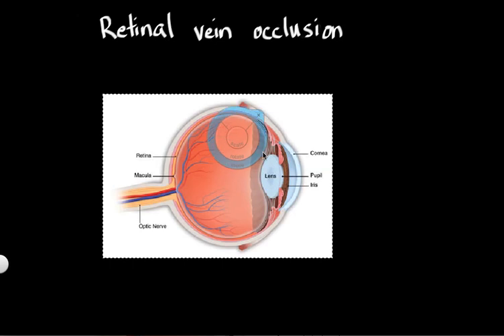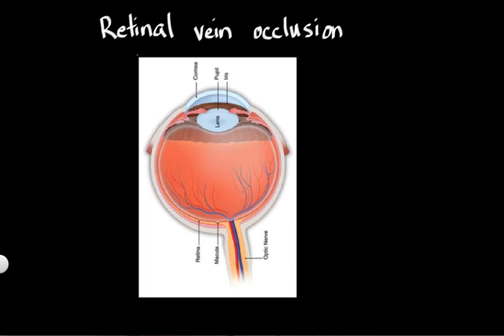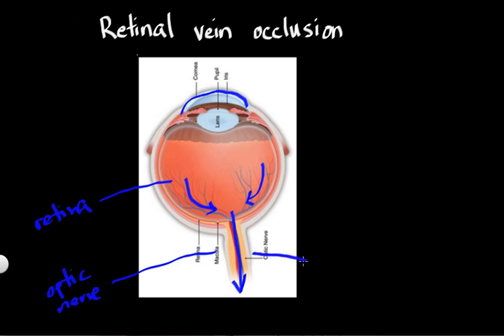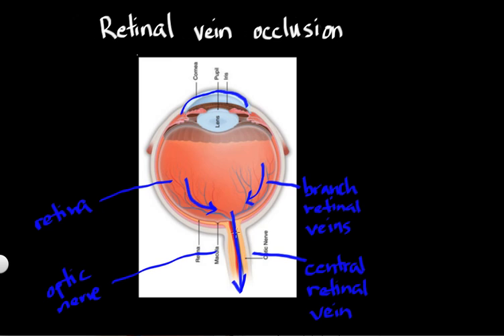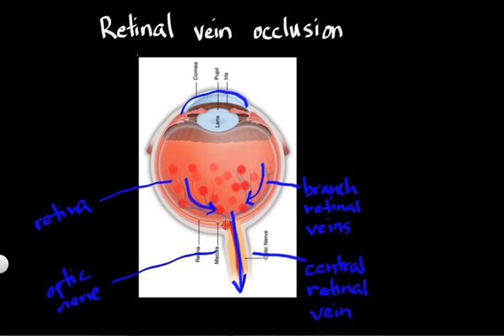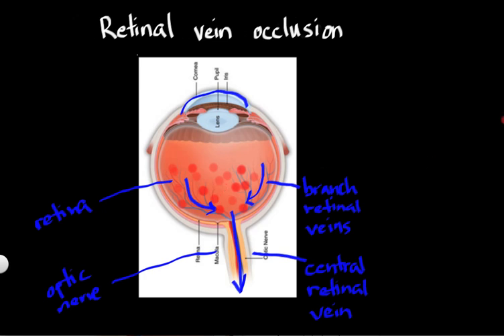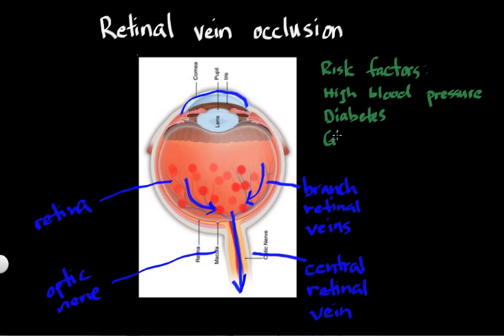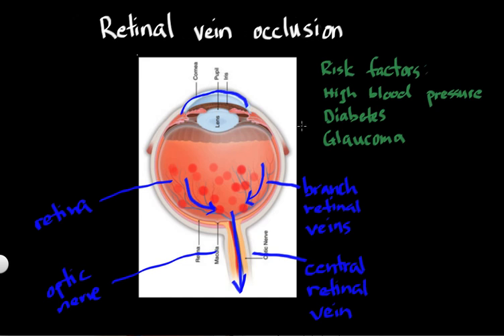Retinal vein occlusion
Welcome to Dr. Z's health education academy.  In this video I talk about retinal vein occlusions.  This video does not substitute for consultation with your physician.